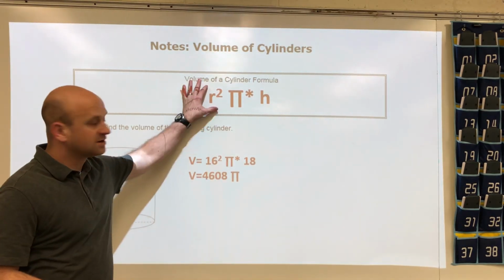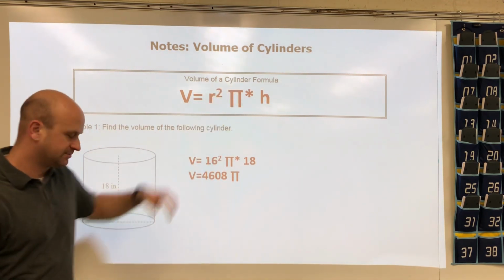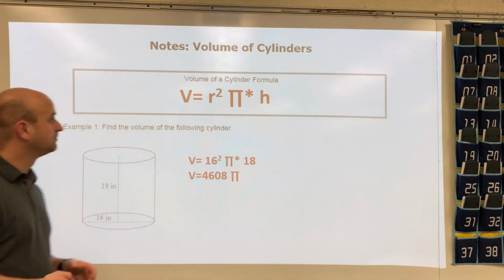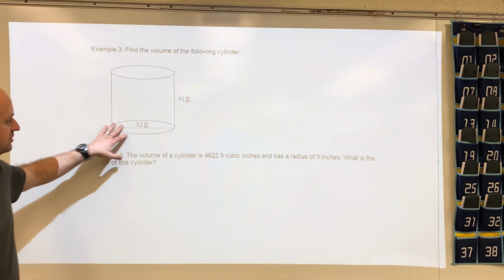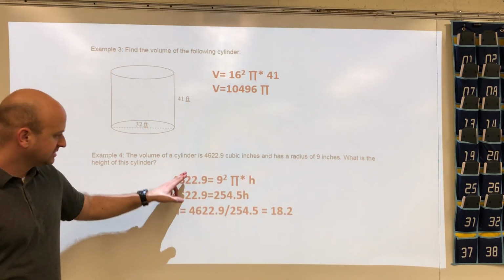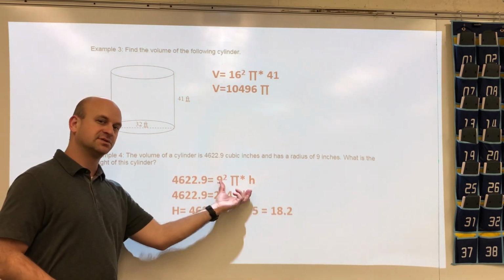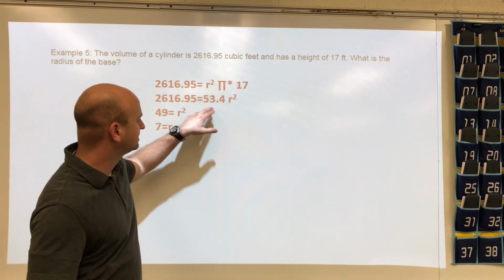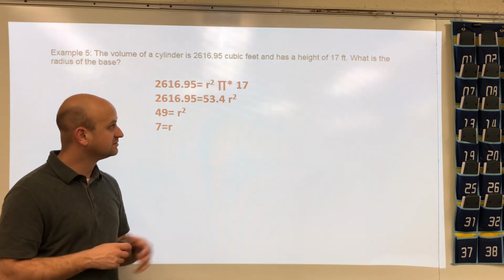Unit 7 Lesson-Volume of cylinders